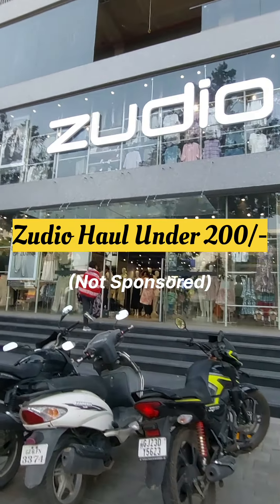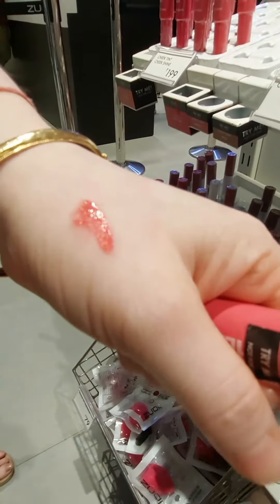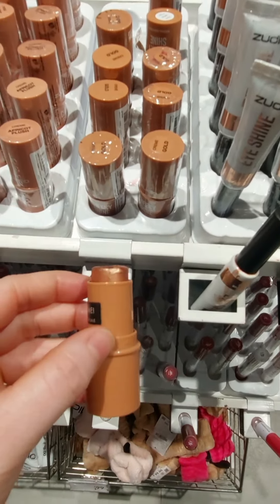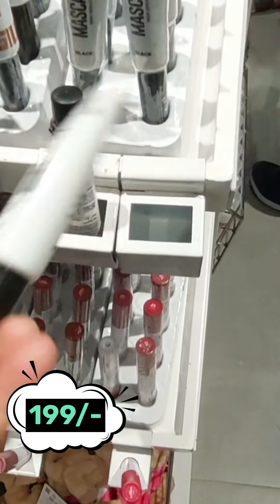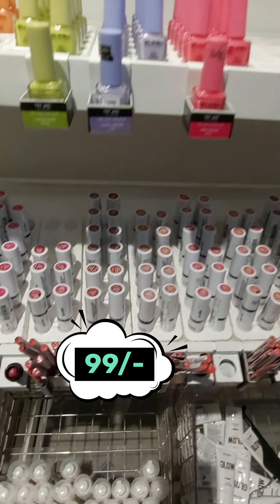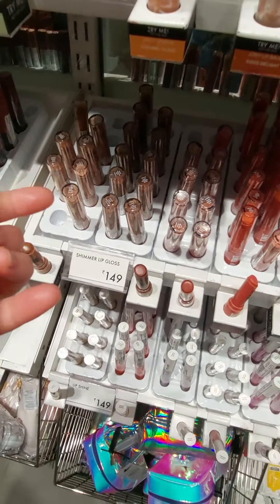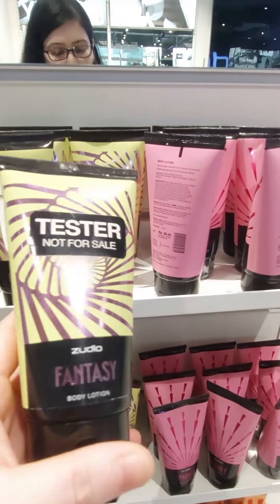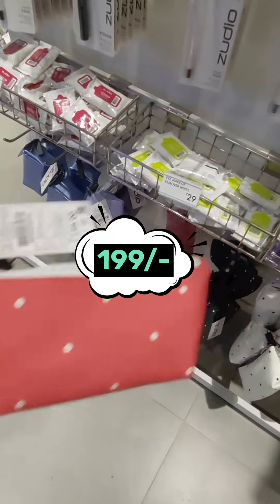Zudio Haul || Zudio Finds || Haul under 200/- || Beauty finds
Hey beauties! 💖

Today, I'm super excited to share with you some amazing budget-friendly beauty products from Zudio, all priced under ₹200! Whether you're looking for vibrant nail polishes, hydrating lip balms, or everyday essentials like kajal and compact powder, Zudio has got you covered without breaking the bank.

Here's a quick rundown of the products I'll be showcasing:

Zudio Nail Polish – Affordable and available in a wide range of colors, perfect for every mood and occasion!

Zudio Lip Balm – Keep your lips moisturized with these delightful flavors.

Zudio Lipstick – Gorgeous shades at just ₹99 perfect for daily wear.
Zudio Kajal – Get that bold look with their long-lasting kajal.

Other products showcased here were-

Zudio lip tint and cheek tint

Deodorants

Mascara

That's all for today. I hope you like it

Stay fabulous on a budget!